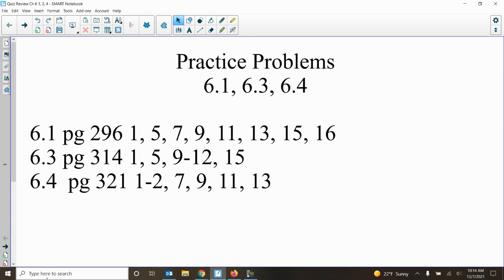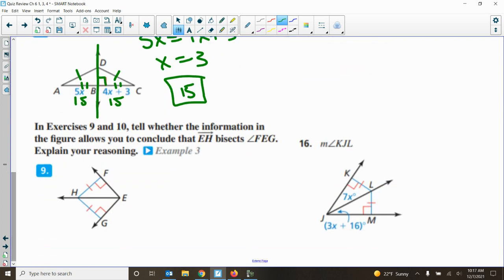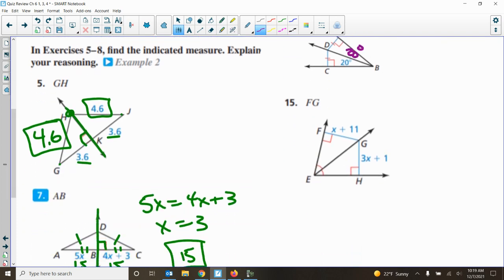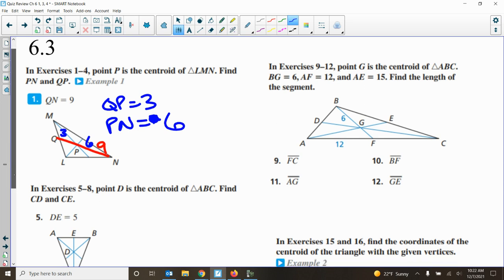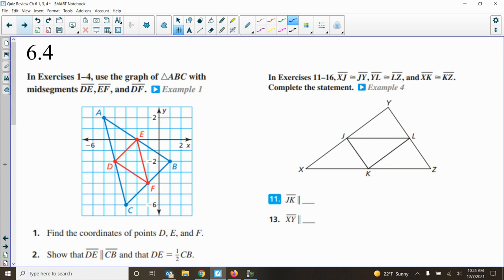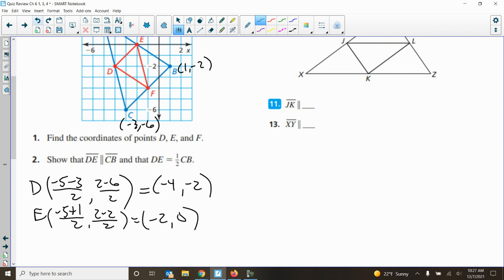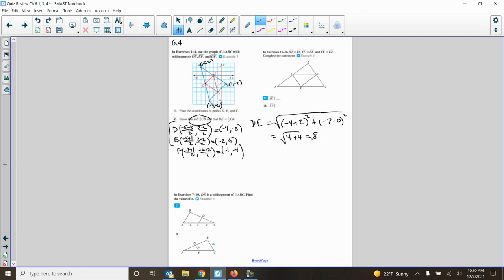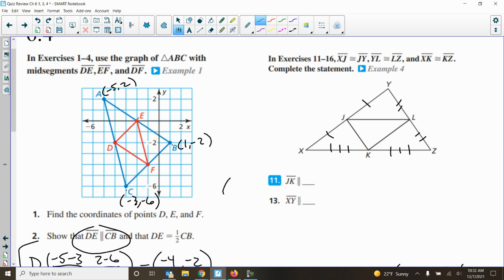12/8/21 Quiz Review 6.1, 6.3, 6.4